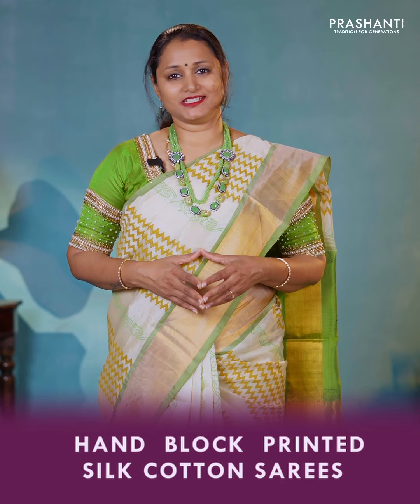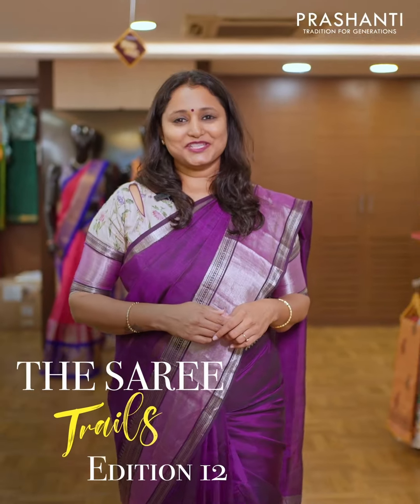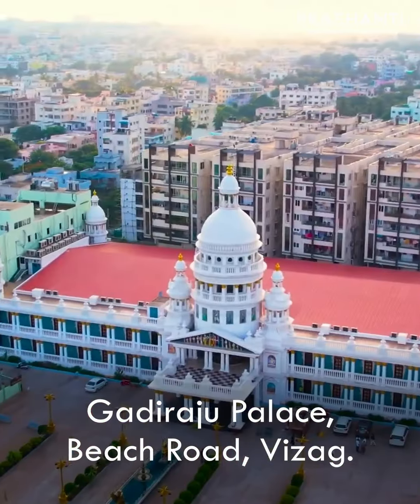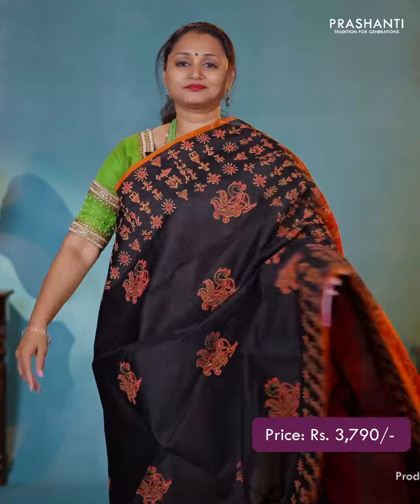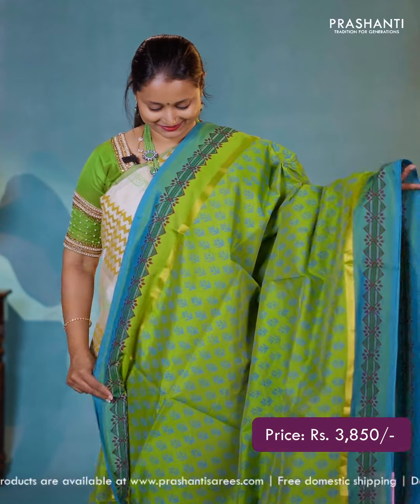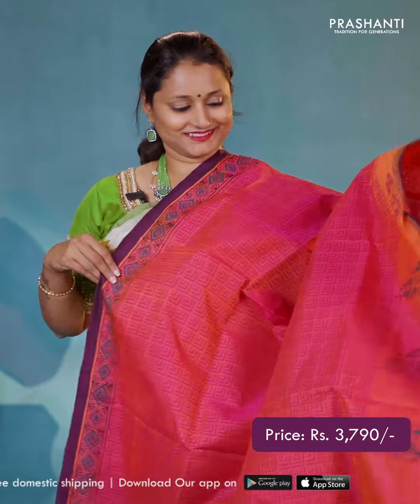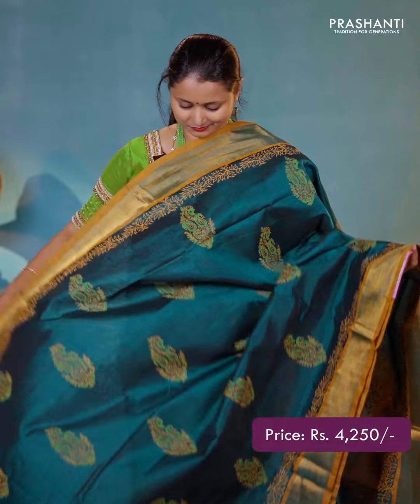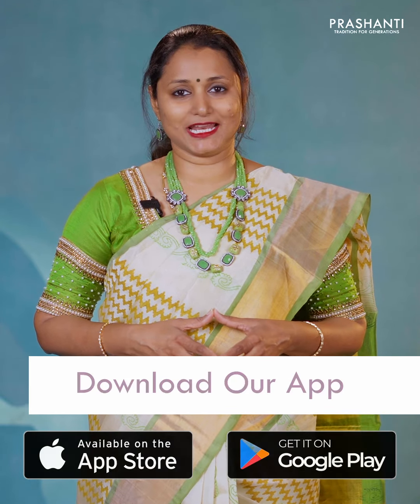Hand Block Printed Silk Cotton Sarees | Prashanti | 2 December 2023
ORDER ONLINE @

Prashanti Sarees - Saree Trails Edition 12, a saree exhibition like you have never experienced before is coming to Visakhapatnam on 1, 2 & 3 December.

Date : 1, 2 & 3 December
Venue : Gadiraju Palace Beach Road Vizag.

Brands Featured:
1. Wedtree | A one stop shop for all your gifting needs
2. b'Jewelled | Fashion Jewellery by Prashanti
3. maatshi | Readymades & Dress materials

OUR STORES :
Prashanti Sarees - T Nagar
11, Srinivasa Road,
Pondy Bazar
Chennai, Tamil Nadu 600017

Malleshwaram
Bangalore, Karnataka 560003

Jayanagar
Bangalore, Karnataka 560041